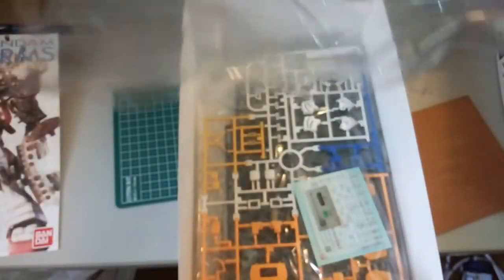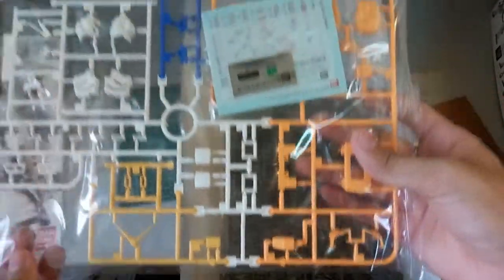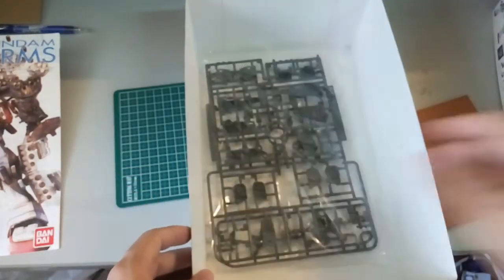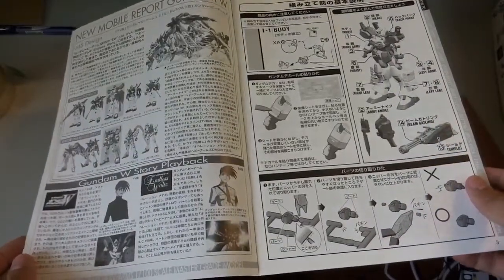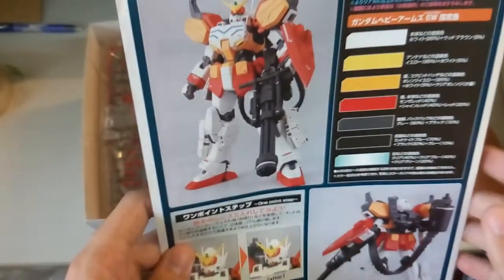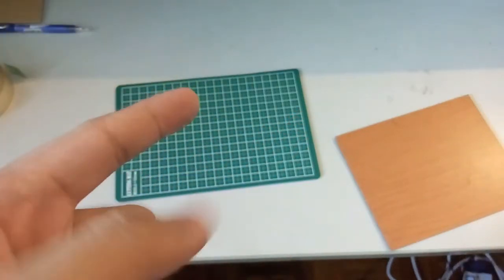Bandai MG 1/100 Heavyarms Gundam Unboxing !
Been awhile since I build a Bandai Kit. So today we'll take a look at the Heavyarms Gundam piloted by Trowa Barton! One of the coolest mobile suit and pilot *.*

I hope all of you enjoy my video! If you have any questions feel free to drop down below on the comment section and I'll reply ASAP and don't forget to drop a like while you're at it :D